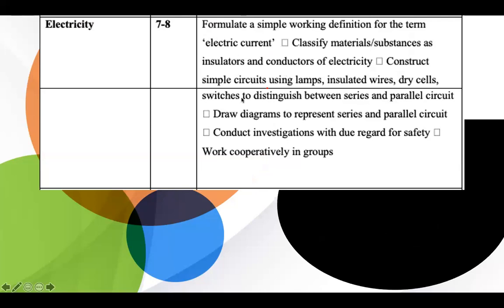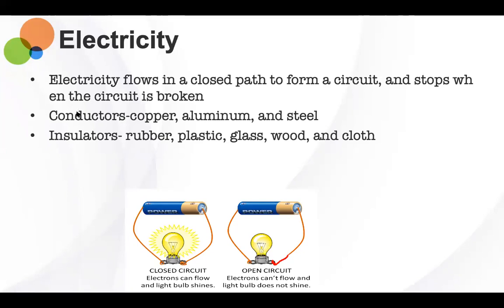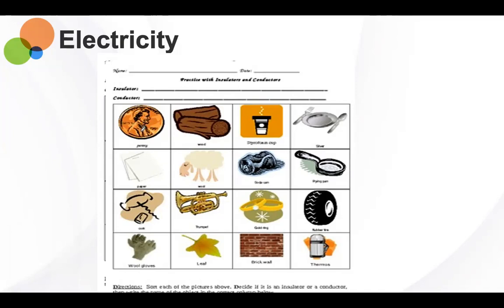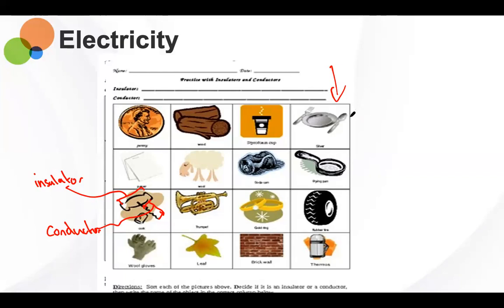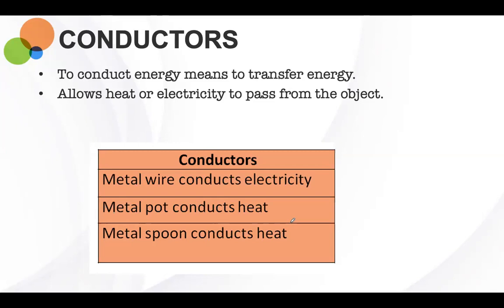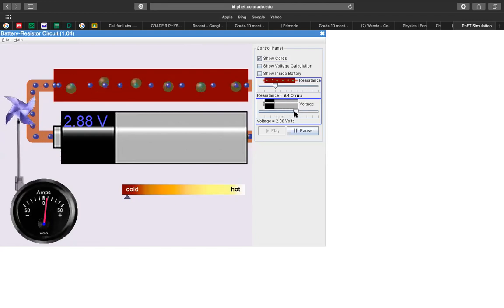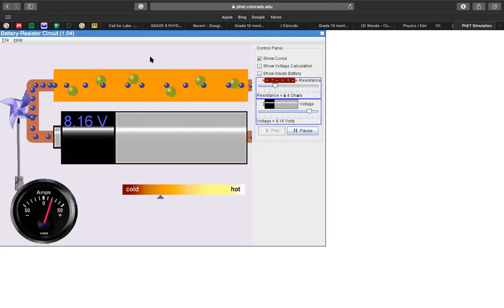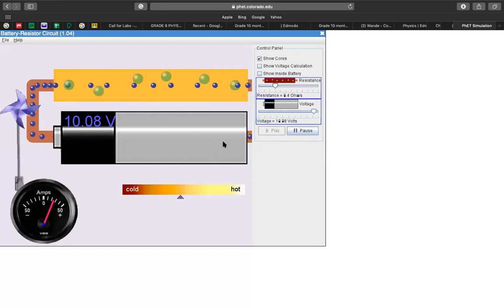GRADE 9 LOYALTY December 2, 2020